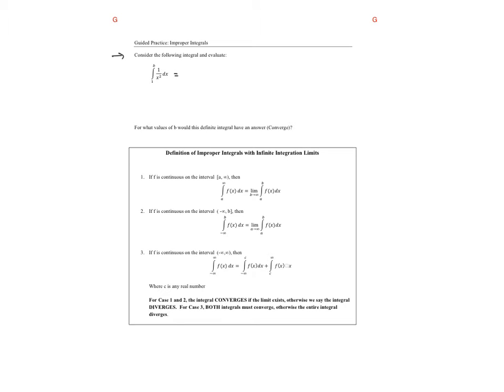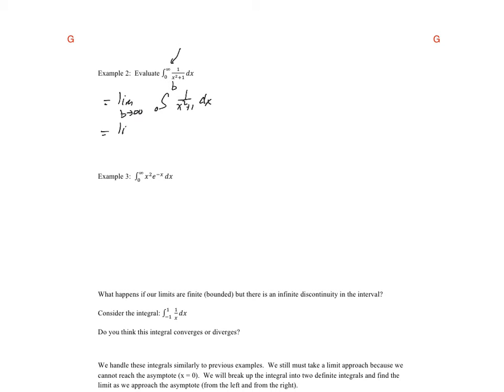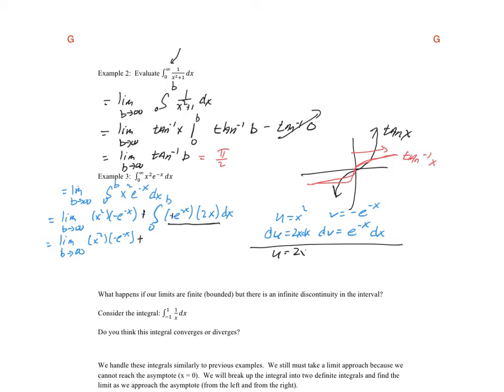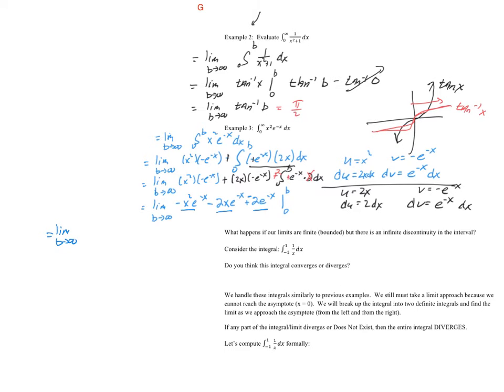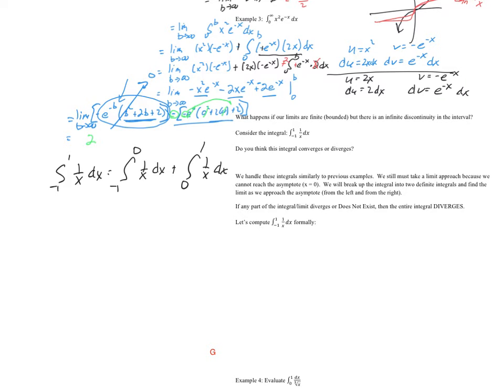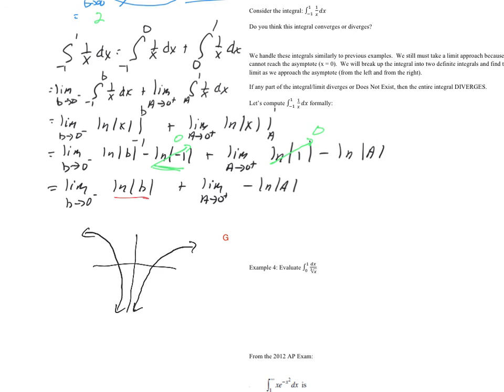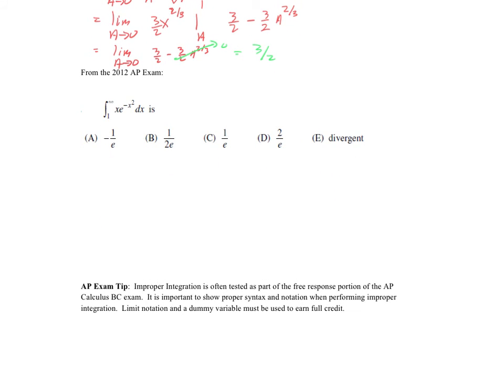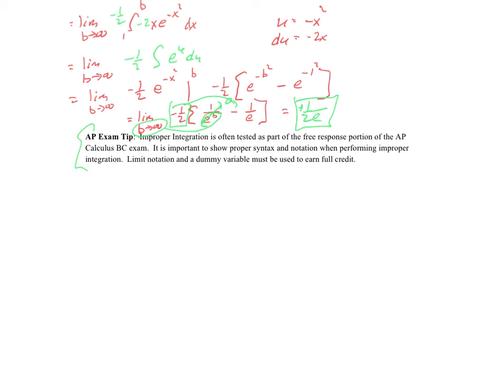Calculus_Packet G_Ch8_Improper integrals — BC Only